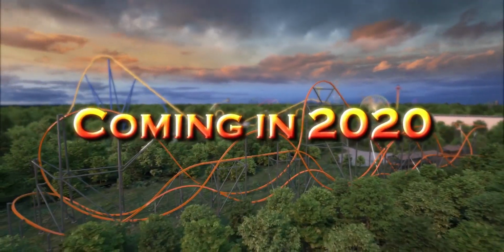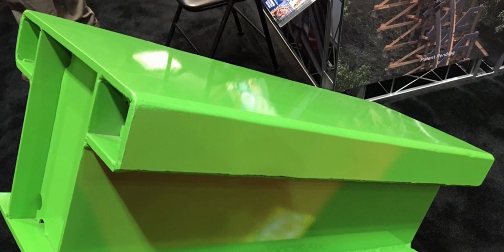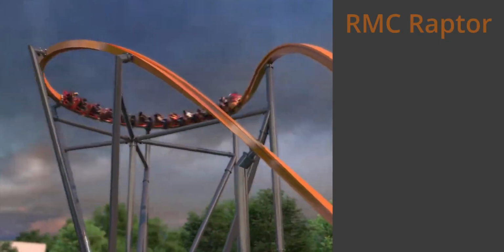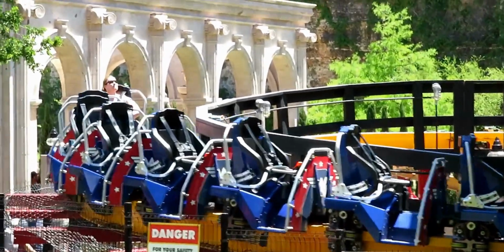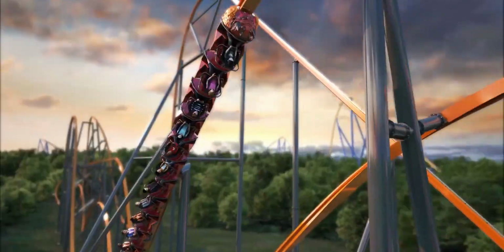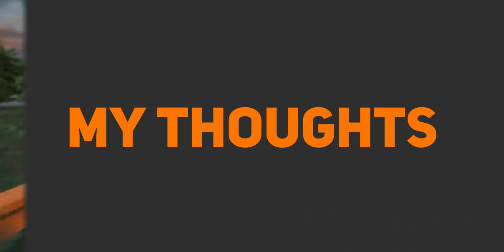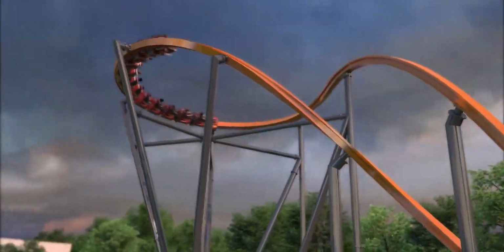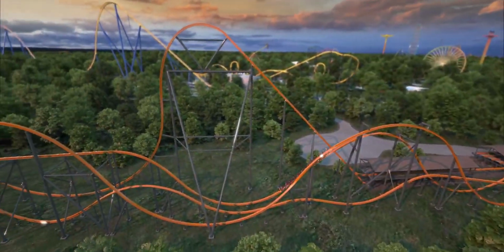What can we Expect from JERSEY DEVIL at Six Flags Great Adventure?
Jersey Devil Coaster will be the first RMC Raptor on the east coast as well as the first original coaster to come to Six Flags Great Adventure in 14 years. How will this ride compare to the prototype Raptors?

TIMECODES:
0:00 - Intro
0:59 - History
2:26 - Stats
2:39 - Ride Experience
6:05 - My Thoughts
7:59 - Bonus!
8:31 - Outro